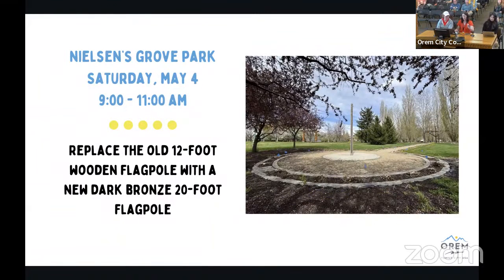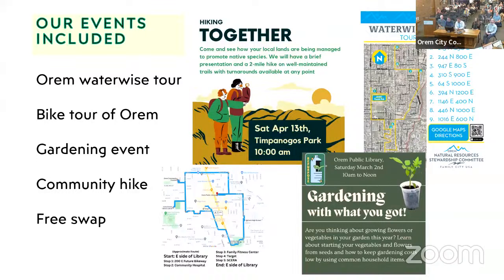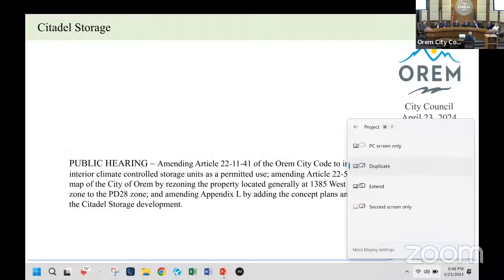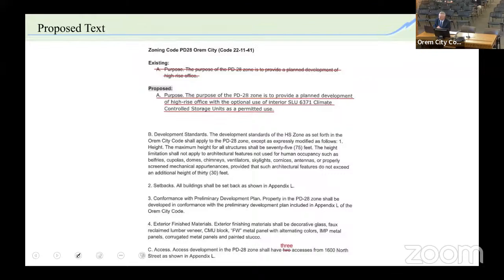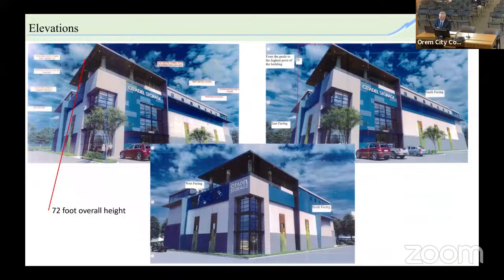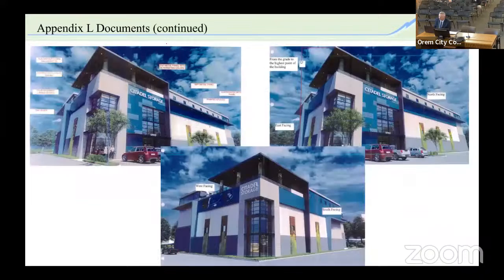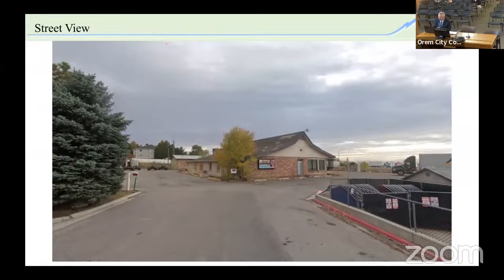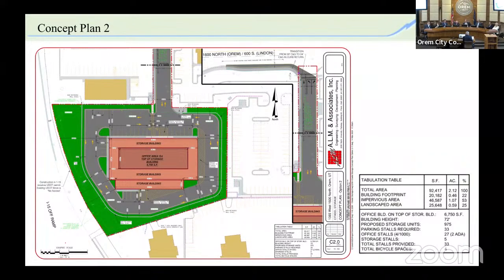Orem City Council Meeting- 4/23/2024 pt. 2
0:00 - Recording Start
15:25 - Meeting Start
18:39 - Orem Birthday Service Event
22:07 - Arbor Day Proclamation
24:07 - Natural Resource Stewardship Commission Presentation
40:31 - International Firefighter Day
43:04 - Championing women in the workplace presentation
45:36 - Firefighter Swearing In Ceremony
52:14 - City Manager Contract
57:07 - Rezone for Climate-controlled Storage Units
1:18:32 - City Manager Communication Items